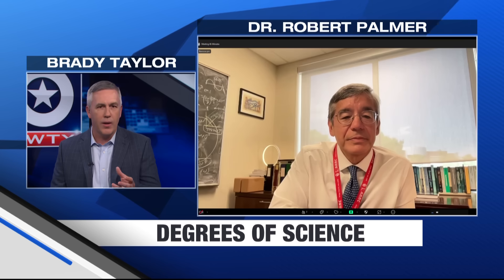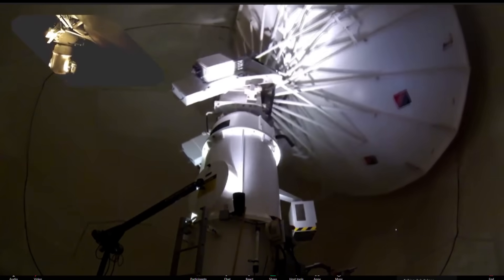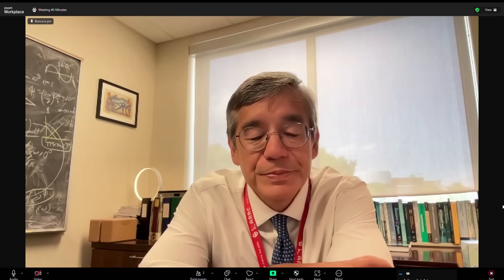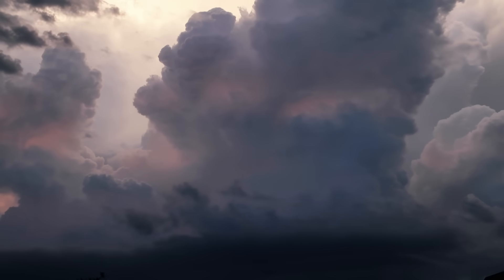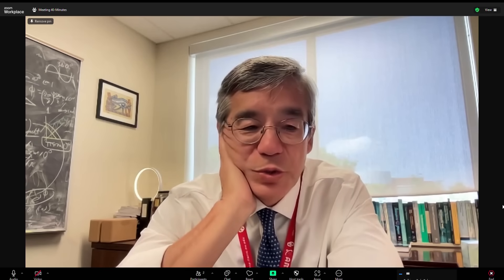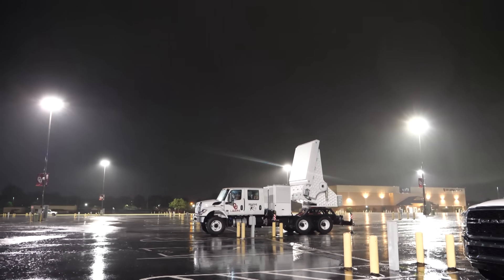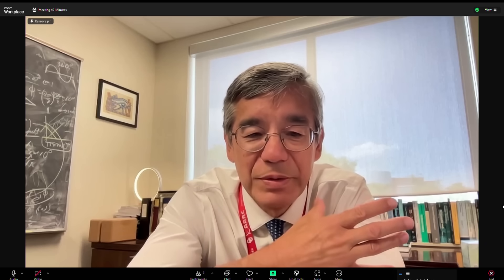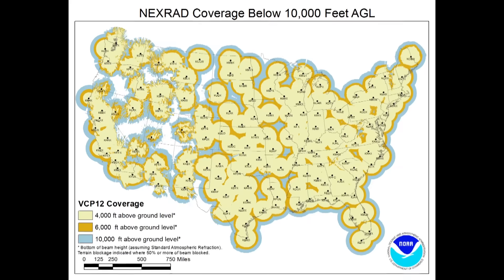Groundbreaking New Weather Radar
This week we are talking with Dr. Robert Palmer, the Executive Director of the Advanced Radar Research Center at the University of Oklahoma, about their new Horus Radar. The Horus Radar combines Dual Polarization and Phased Array technology to provide high quality radar data at a speed never before seen. Current Nexrad radars send out updates very 3-5 minutes, but with the Horus radar we would be able to get radar updates in just a few seconds.